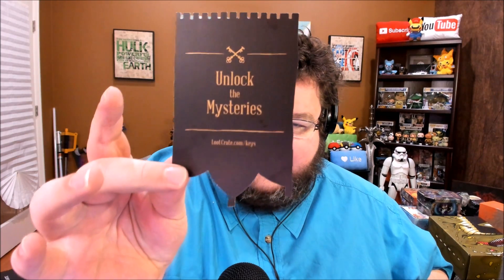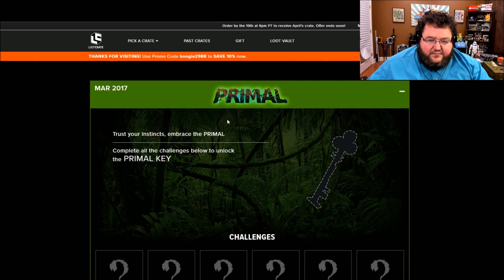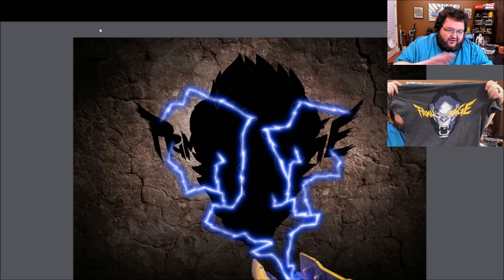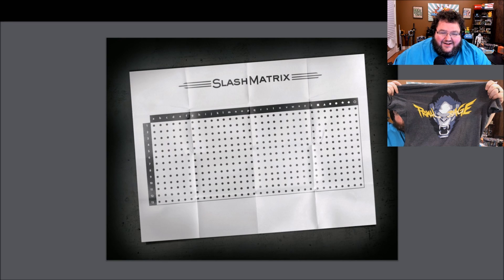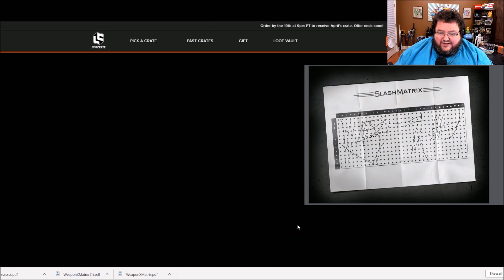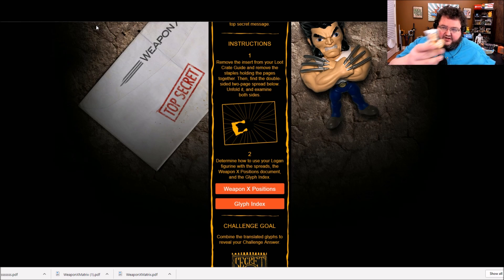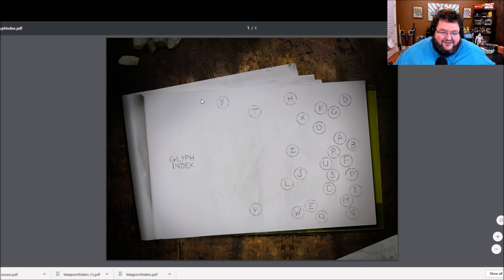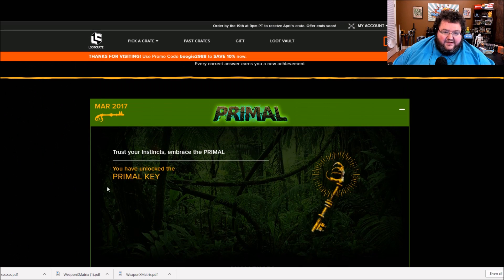What is the SECRET ORDER OF THE KEYS? March 2017 answers Primal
Here's the answer's for march's puzzles.

1 - large regal leaper
2 - 1974
3 - heat signature hunter
4 - bloodied berserker barrage
5 - raging reptillian
6 - cretaceous period

Each month lootcrate now has a special program called "secret order of the keys" that allows you to solve some puzzles and get some cool bonus loot in your crates!  This is a walk through that helps you get all of the ansers to help you get your loot!